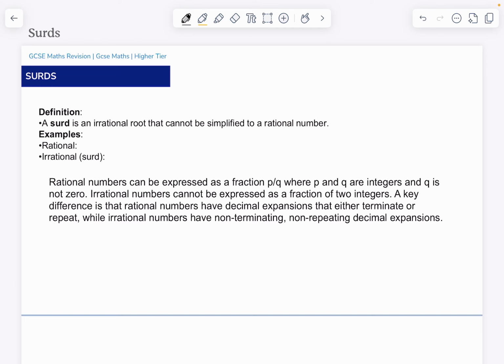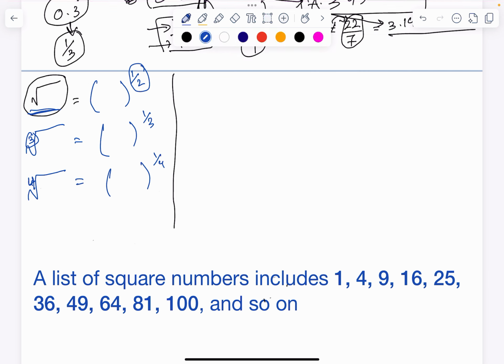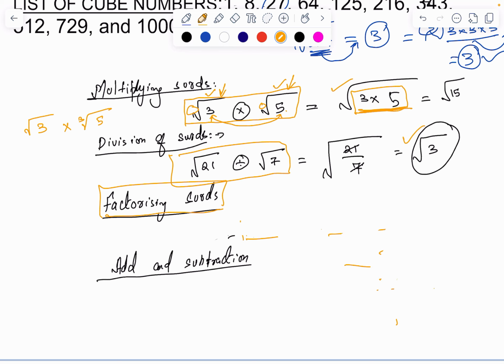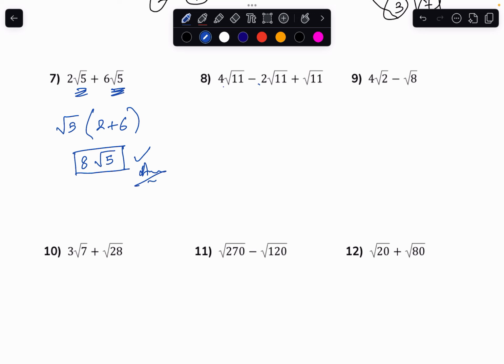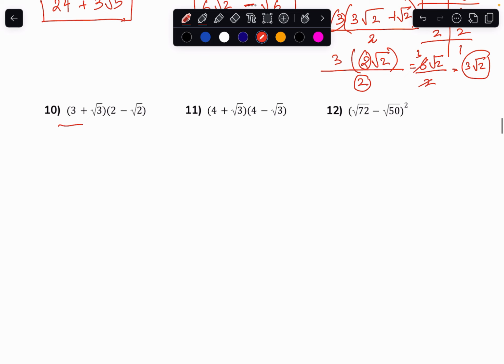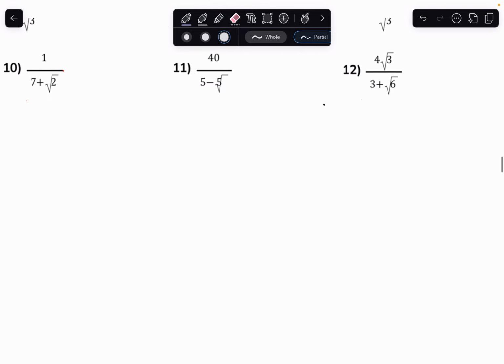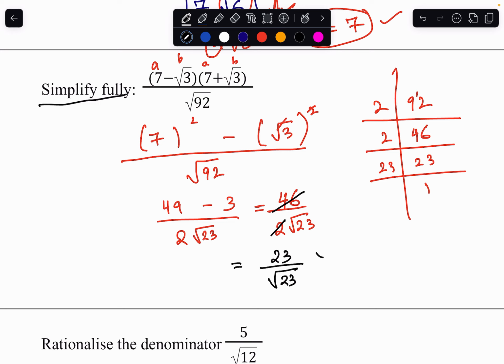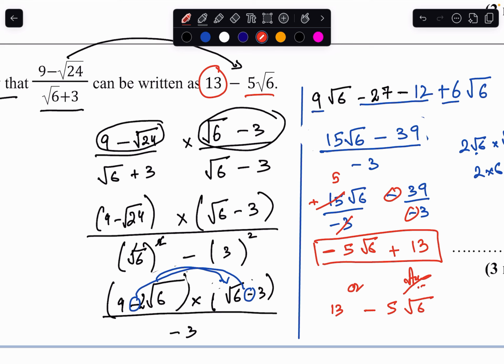Surds Explained | GCSE Maths Higher Tier | Basics to Advanced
👉 In this video, I explain Surds step by step for GCSE Maths (Higher Tier).
This is a complete guide starting from the basics and gradually moving to advanced exam-style questions.

🔹 What you’ll learn in this lesson:

What surds are and why we use them

Simplifying surds (square roots, cube roots)

Rationalising denominators

Adding, subtracting, multiplying, and dividing surds

Surds in algebraic expressions

Surds in exam-style problems

This lesson is perfect for students aiming for Grade 7, 8, or 9 in GCSE Maths (Edexcel, AQA, OCR).

📚 Whether you’re just starting with surds or want to master them for exams, this video will guide you from zero to confident.

📞 Need 1-to-1 GCSE Maths tuition?
Contact on WhatsApp only: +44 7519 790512